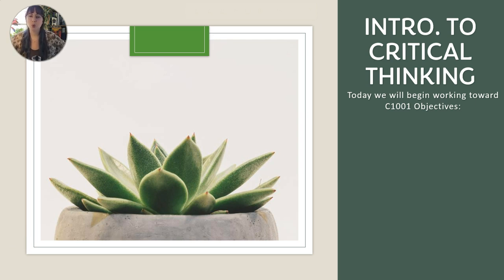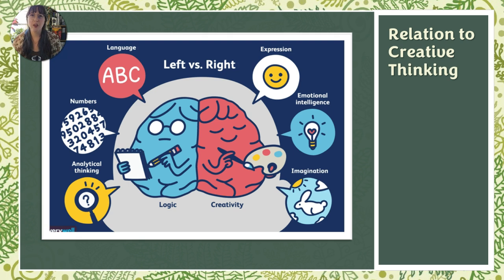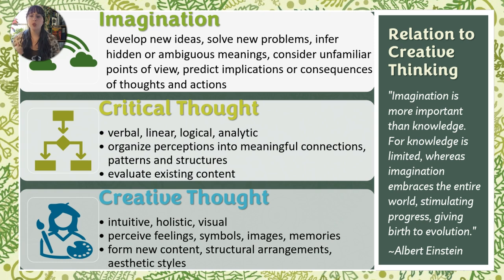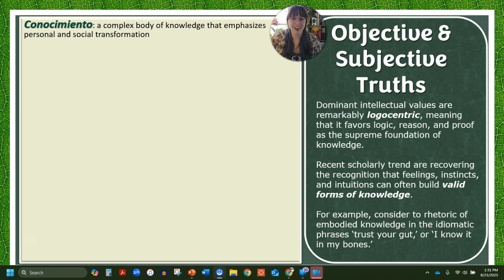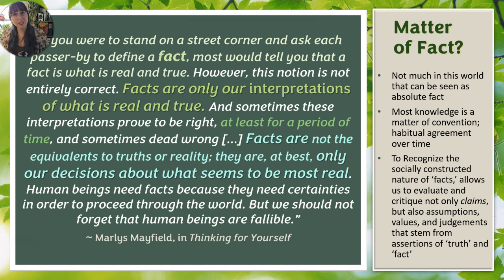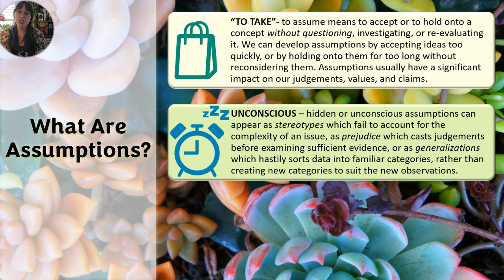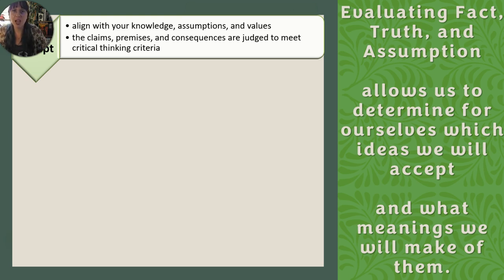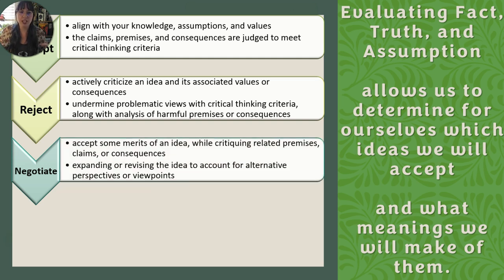What is Critical Thinking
0:00 Welcome
4:51 What is Critical Thinking?
9:16 Creative Thought
15:55 Truth vs Judgement
27:57 Assumptions
35:20 Evaluating Ideas
39:43 Four ways to Respond
45:30 Shifting Reality